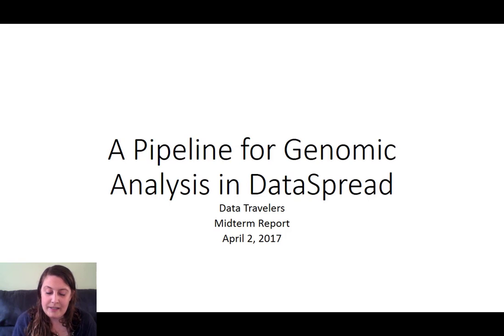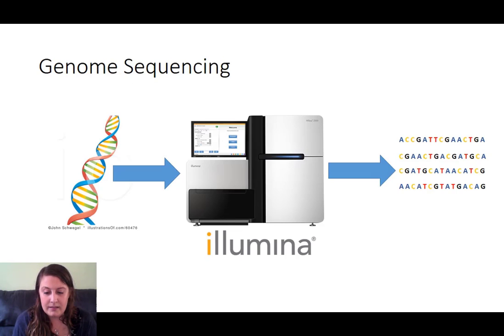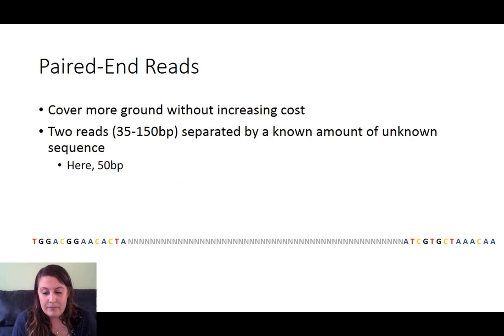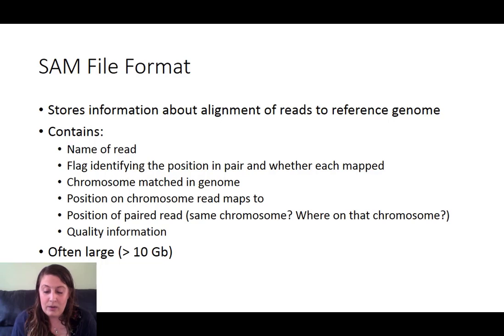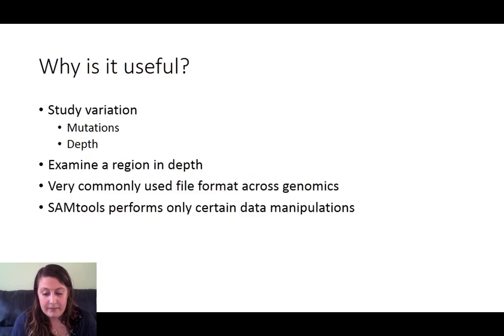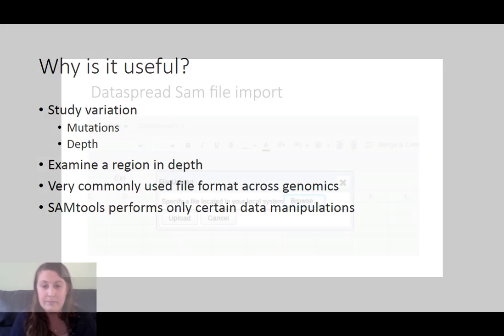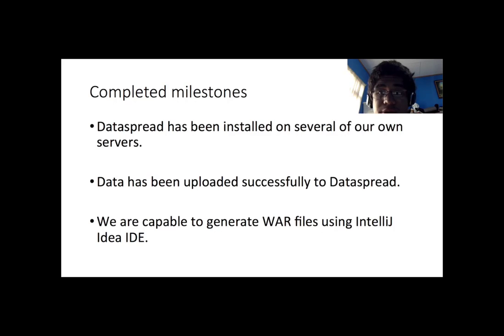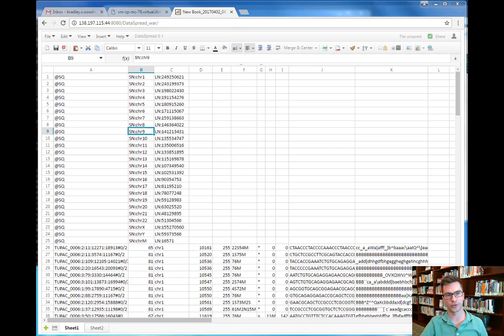CS511@UIUC Project Midterm: DataSpread and Genomic Data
Working with genomic data files is hard, but we're working on a way to make them easier to analyze.